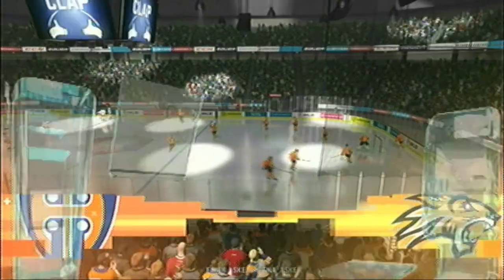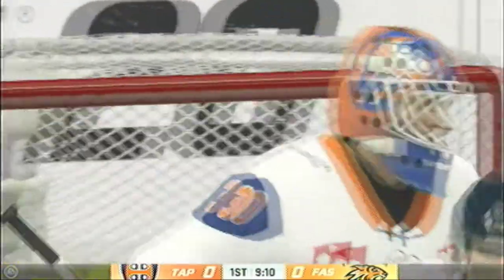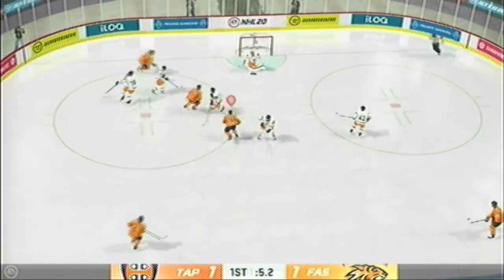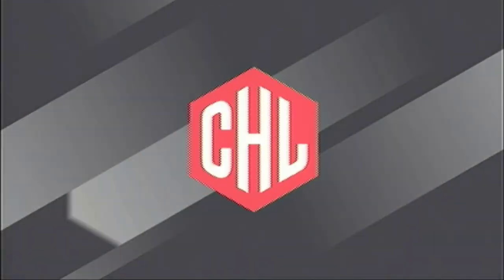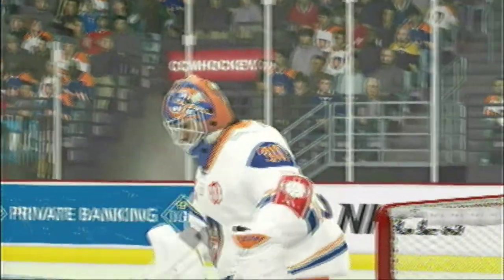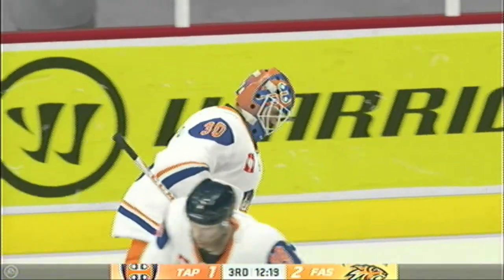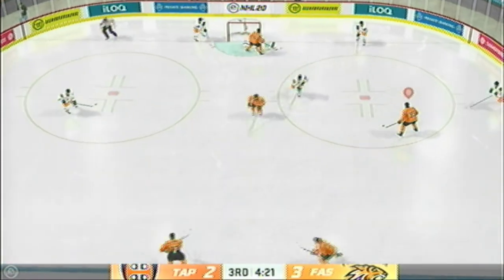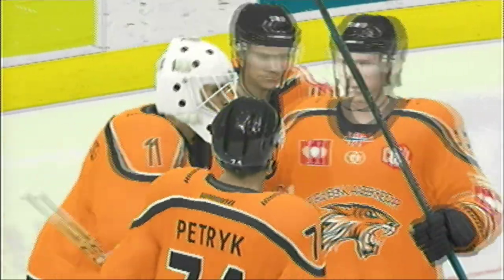CHL TOURNAMENT - TAPPARA TAMPERE VS. FRISK ASKER.ROUND ROBIN GM # FIVE.480p.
CHL TOURNAMENT